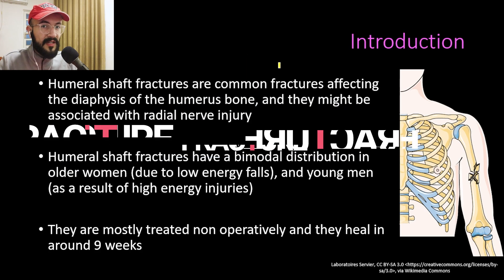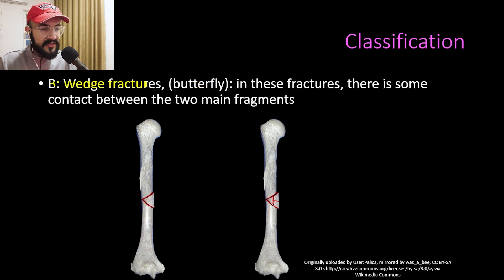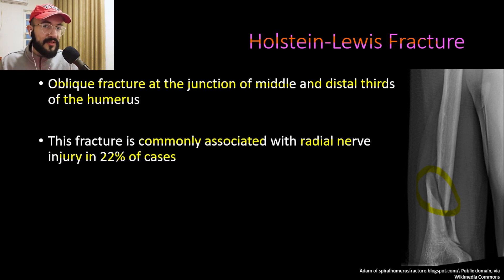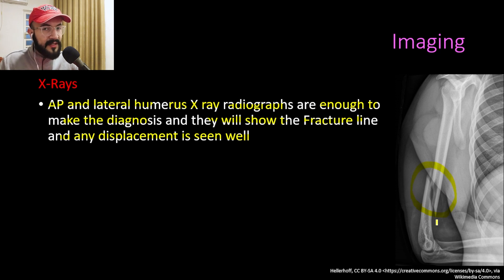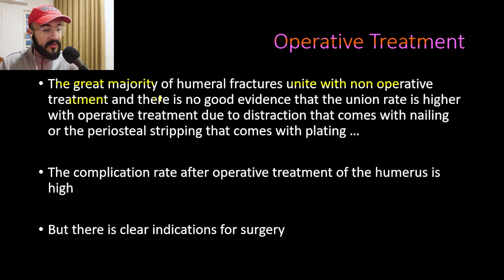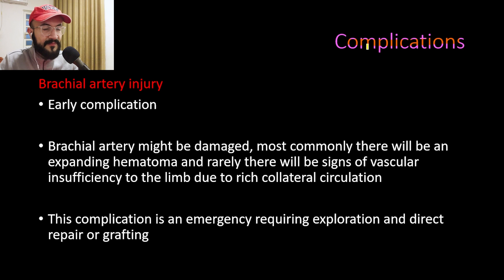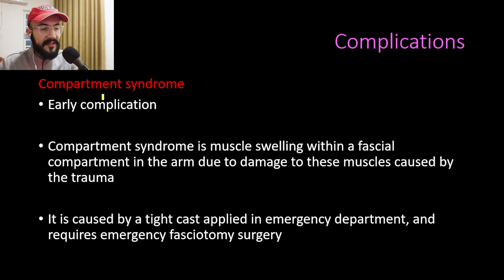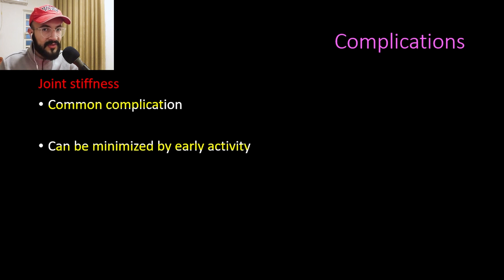Humerus Shaft Fractures: Clinical Features, Classification, Treatment and Complications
In this comprehensive video, I talk about the humerus shaft fractures, a common injury that can significantly impact patient quality of life. Join me as I explain the mechanism of injury, Classification, Clinical features, Treatment and complications of humeral shaft fractures
Video Chapters
0:00 Introduction
1:02 Mechanism of injury
1:48 Classification
4:05 Holstein Lewis Fracture
4:58 Pathological Anatomy
6:31 Clinical Features
7:33 Imaging
8:05 Treatment
13:03 Complications